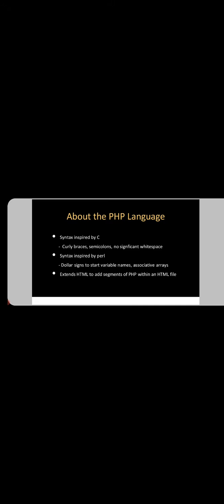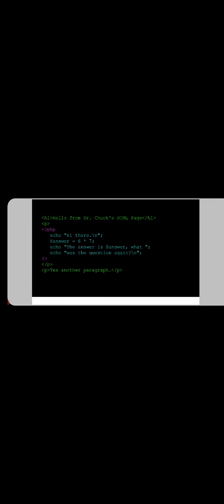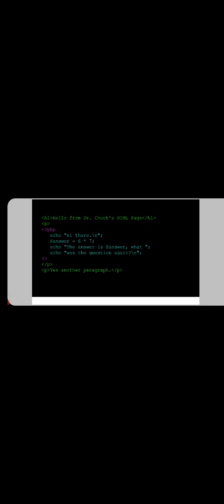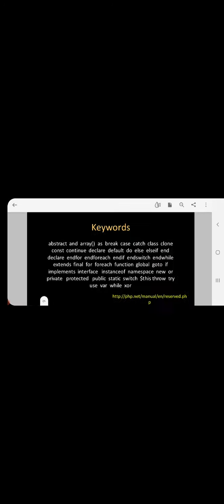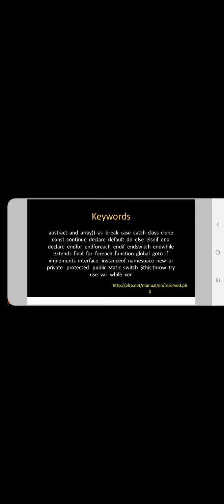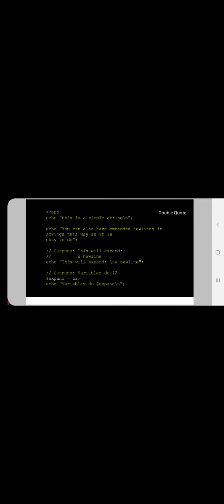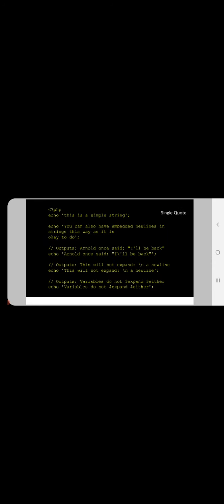III BA CA-SEM-VI-PROG IN PHP-PHP VARIABLES